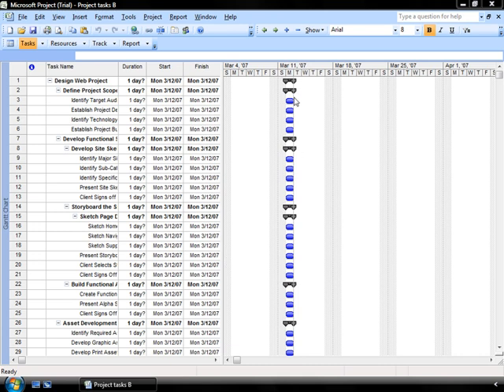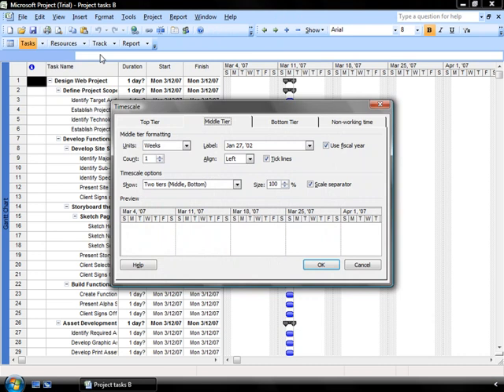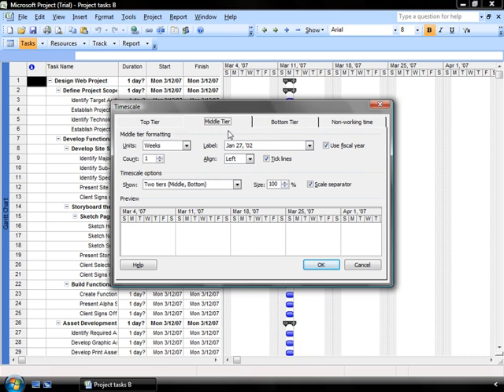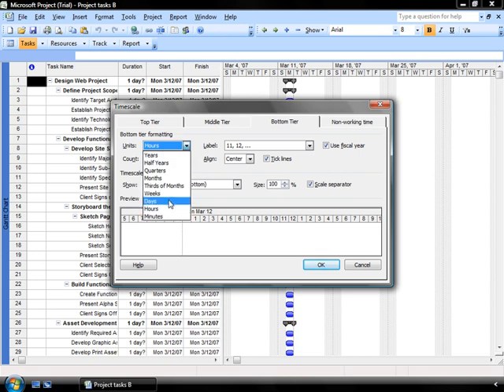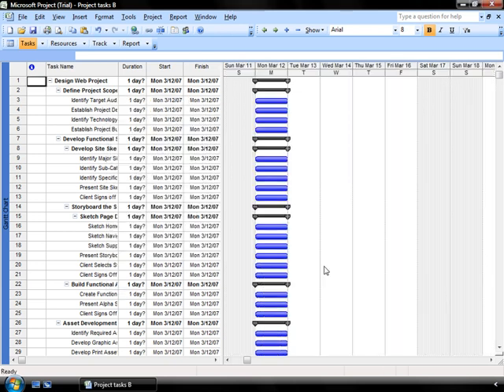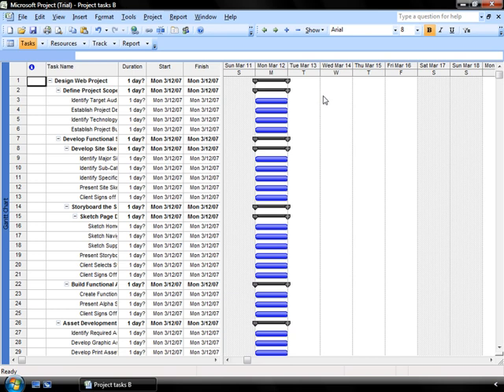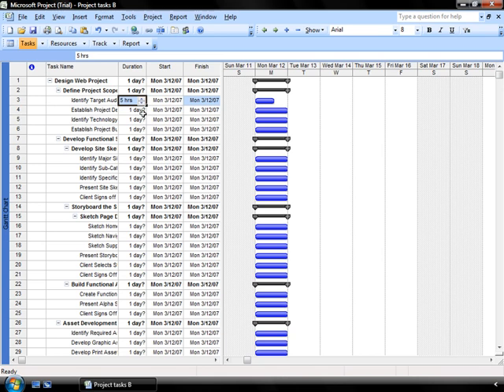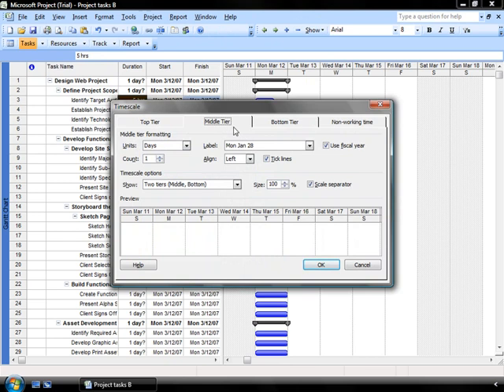03 05 timescale